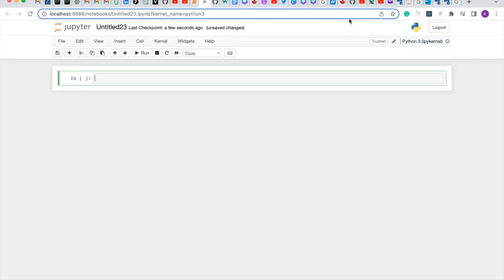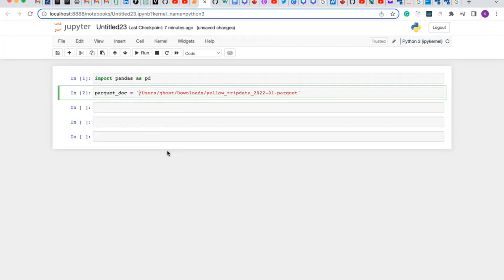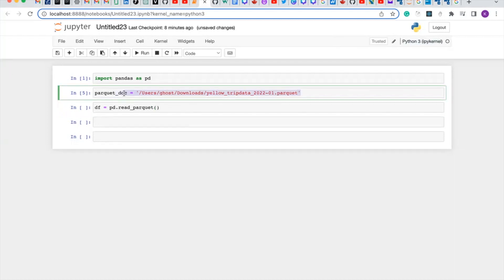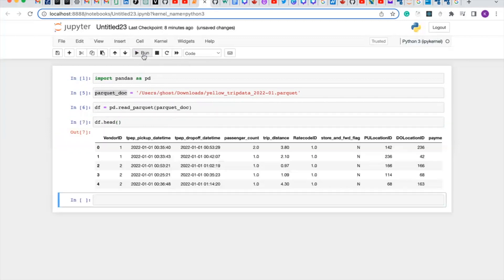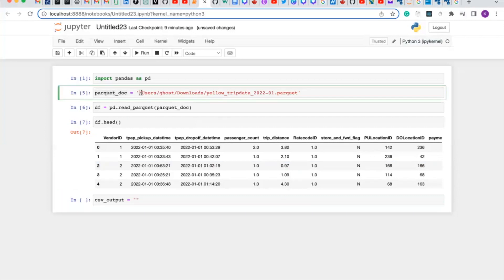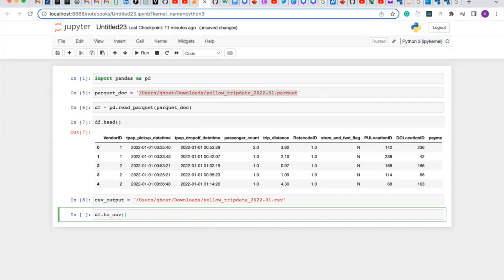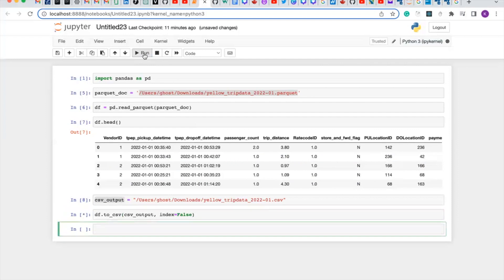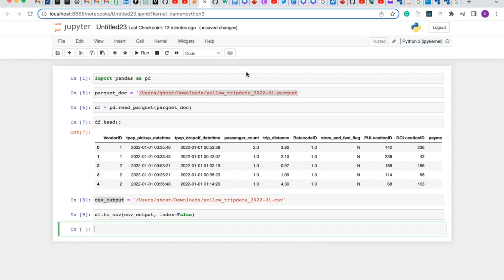Parquet to CSV Conversion: How to Convert Parquet Files to CSV Using Python and Pandas - 2024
In this tutorial, you will learn how to convert a Parquet file to a CSV file using Python and Pandas. Parquet files are a popular format for storing large datasets efficiently, while CSV files are widely used for data interchange. By following the step-by-step instructions, you will discover how to read a Parquet file into a Pandas DataFrame and then export it as a CSV file. Whether you need to convert files for data processing, analysis, or sharing, this tutorial will provide you with the knowledge and tools to seamlessly convert Parquet files to CSV files. Join us and learn this essential data manipulation technique!